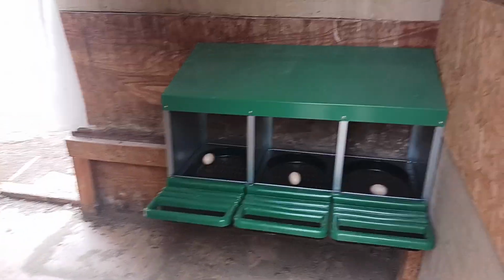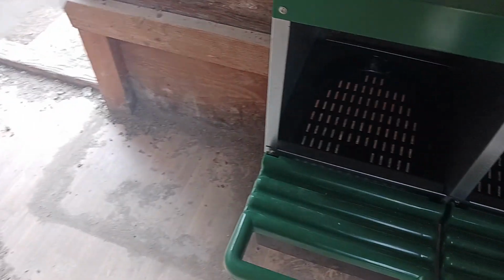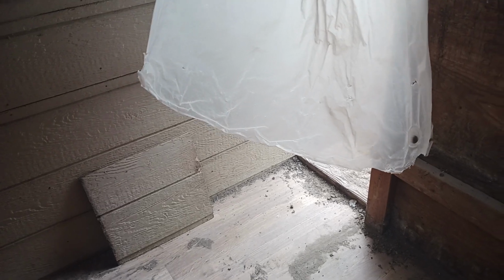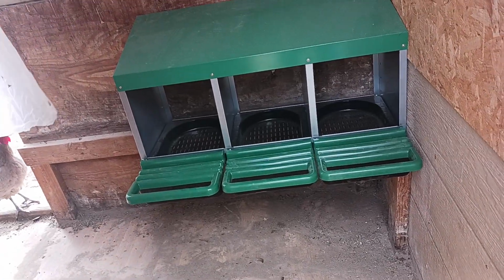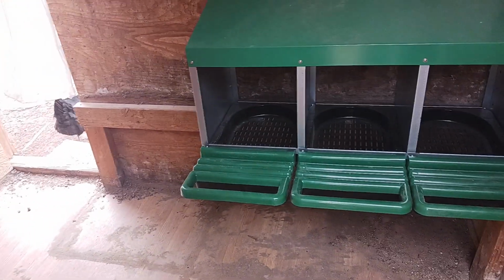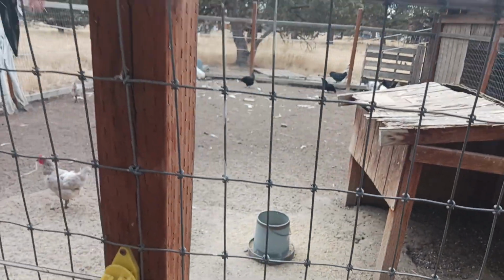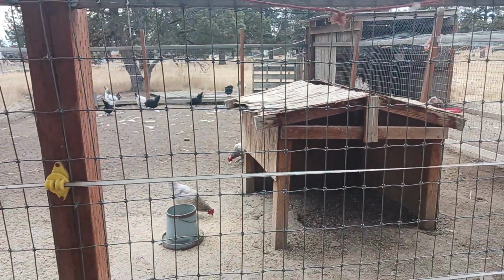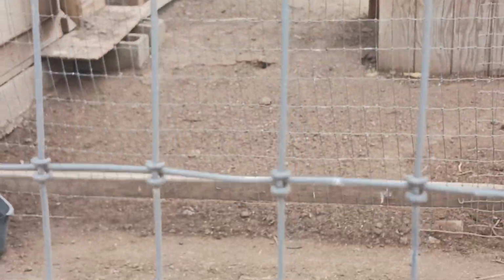updated laying boxes